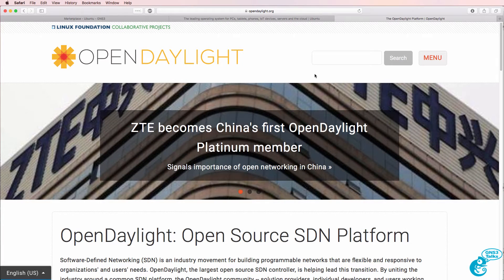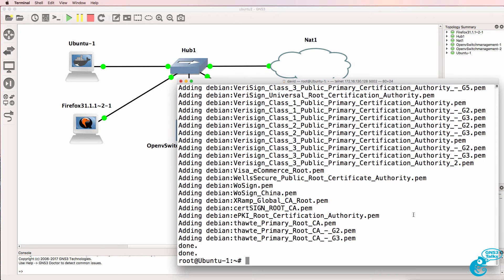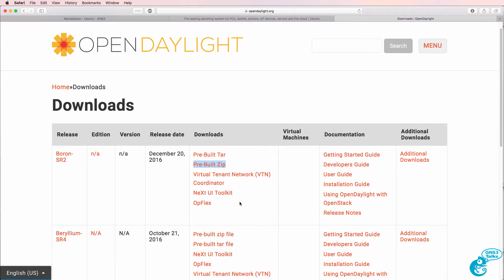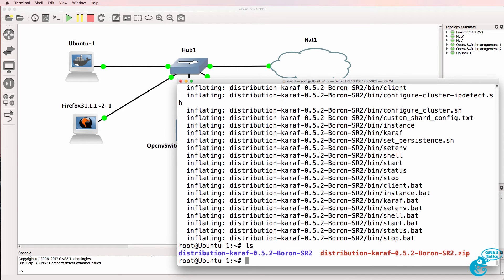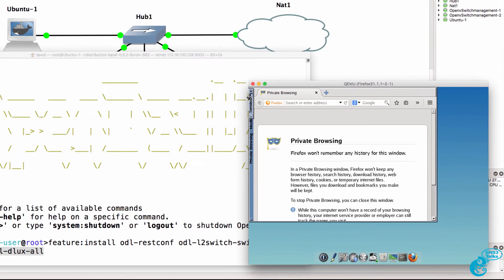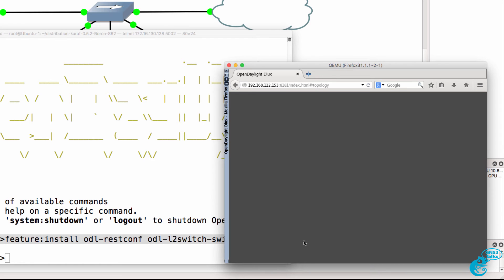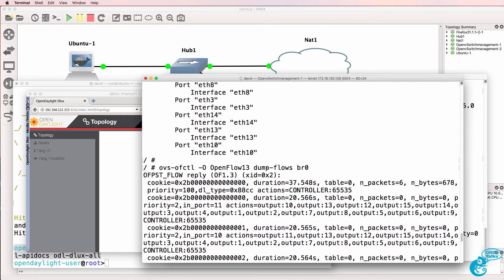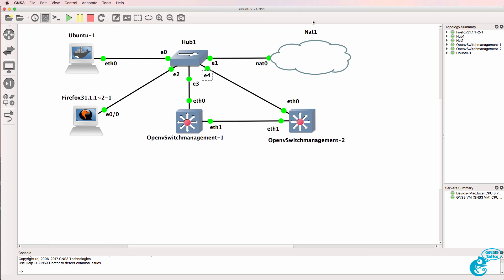GNS3 Talks: OpenDaylight installation: Ubuntu Docker Container, OpenDaylight, Python, SDN Part 4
This is part 4 of a series of videos showing you how to import and configure an Ubuntu Docker container in GNS3. Subsequent videos show the installation of OpenDaylight (ODL), Python and more!

Commands used in this video:
apt-get update
apt-get install default-jre-headless
export JAVA_HOME=/usr/lib/jvm/default-java
apt-get install wget

apt-get install unzip
unzip distribution-karaf-0.5.2-Boron-SR2.zip
cd distribution-karaf-0.5.2-Boron-SR2/
./bin/karaf
feature:install odl-restconf odl-l2switch-switch odl-mdsal-apidocs odl-dlux-all